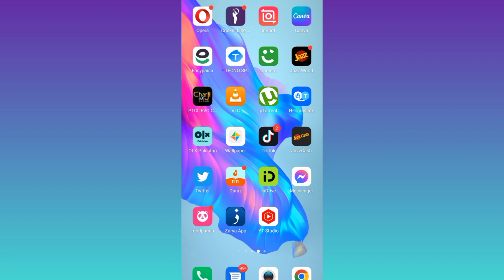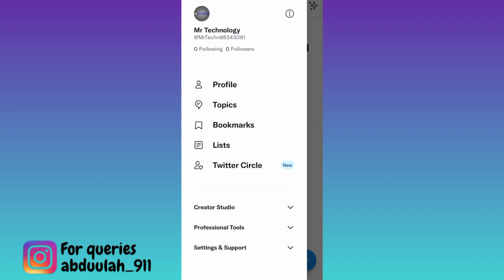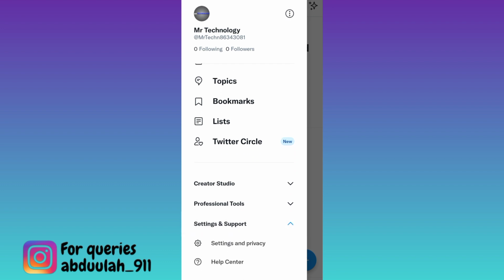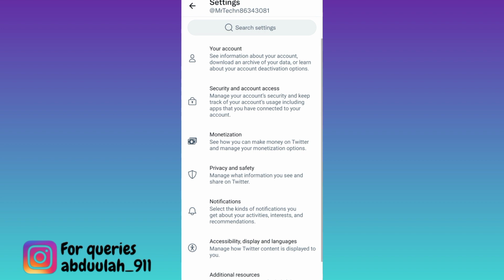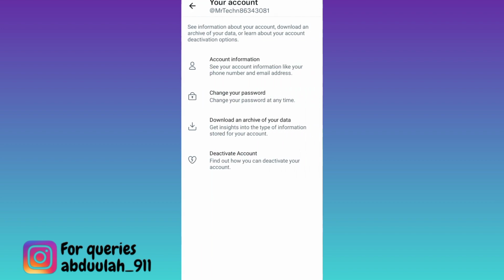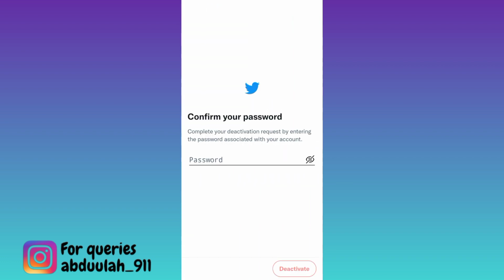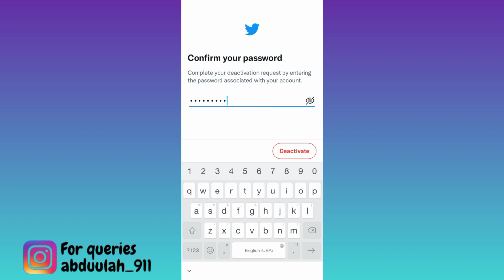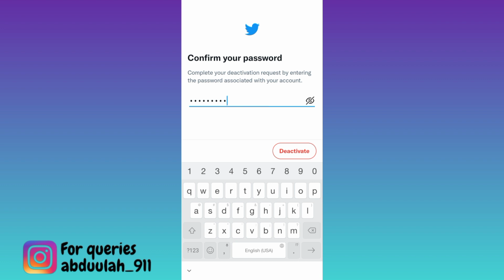[2023] How to delete your Twitter account permanently? Delete Twitter account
In this tutorial, we'll be showing you how to delete your Twitter account permanently. If you've decided that it's time to bid farewell to the social media platform, this video will guide you through the process step by step. We'll start by discussing the reasons why you might want to delete your account and the things you should consider before doing so. Then, we'll show you how to deactivate your account, which will temporarily suspend your account, before walking you through the final steps to delete your account permanently. Whether you're tired of scrolling through your timeline or just need a break from social media, this video will help you say goodbye to Twitter for good

Delete Twitter Account

Deactivate Twitter Account

Permanently Delete Twitter Account

Tutorial

How-to

Online Privacy

Online Security

Digital Cleanup

Account Management